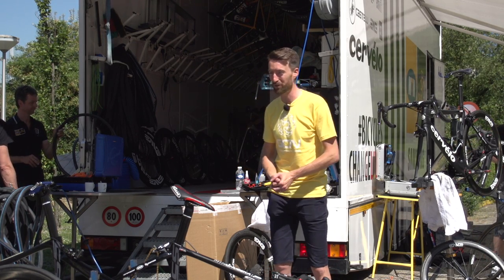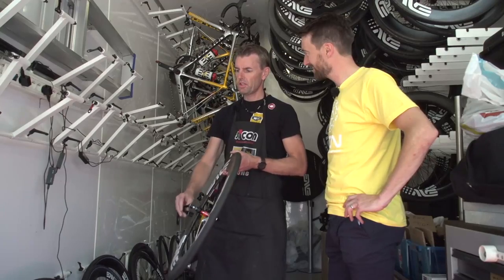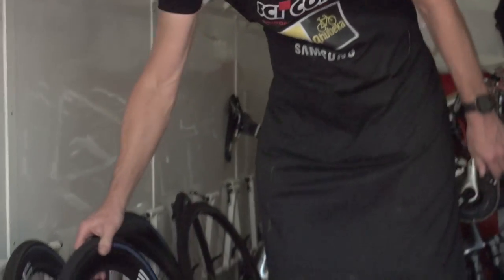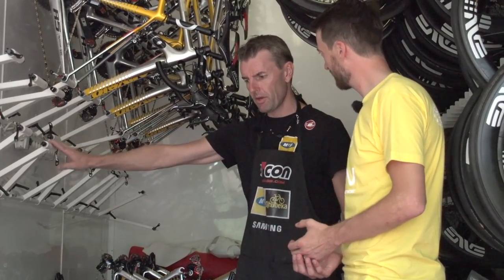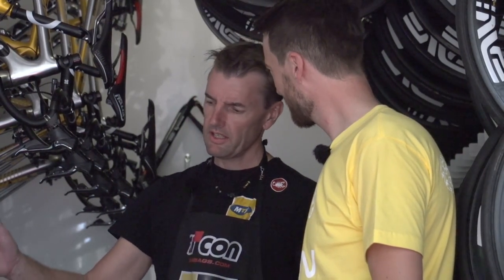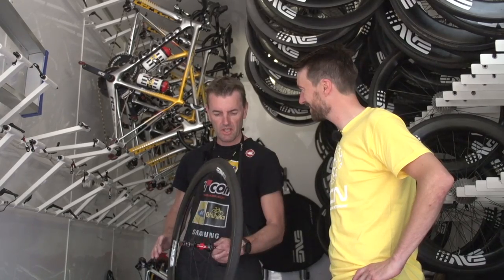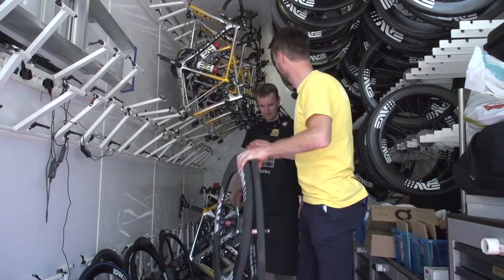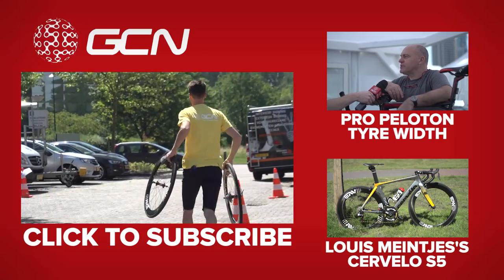What Wheels Do The Pros Ride And Why? | Tour De France 2015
Teams have 5 or more different sets of wheels they can use on any given stage. We went to see MTN-Qhubeka to find out how they choose which ones to run.

All MTN-Qhubeka's wheels are supplied by North American company ENVE. They provide the team with various depths of rim, from shallow, lightweight 20mm to super-aero 80mm. Depending on the parcours and the weather conditions, riders will choose a deep wheel for flat, fast days where aerodynamics are important. On a mountainous stage, of which there are many in the Tour de France, the emphasis will be on a lighter wheel with less depth.